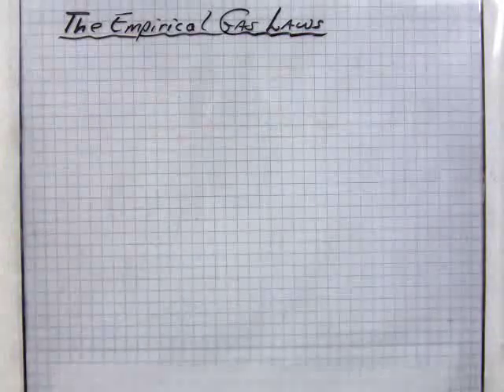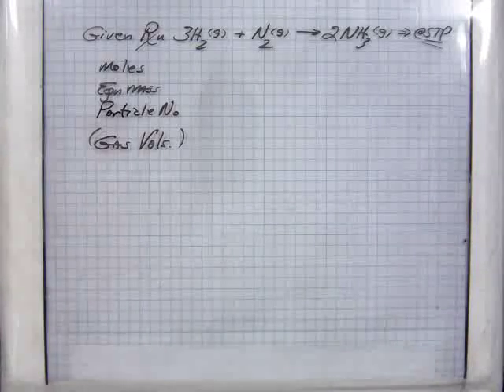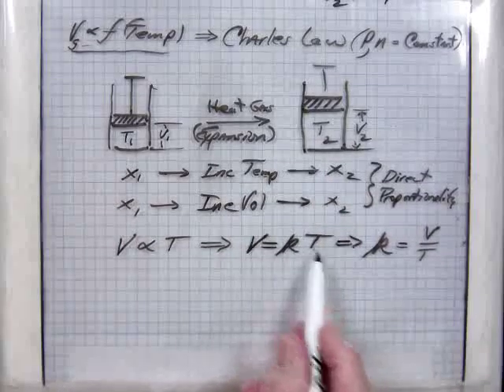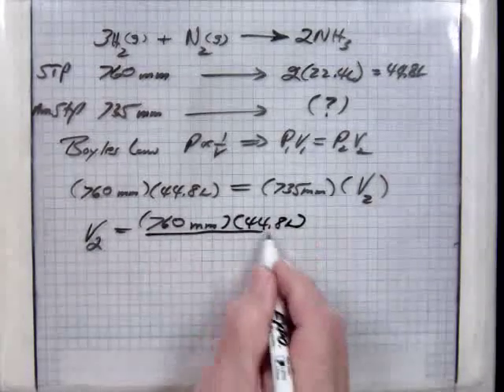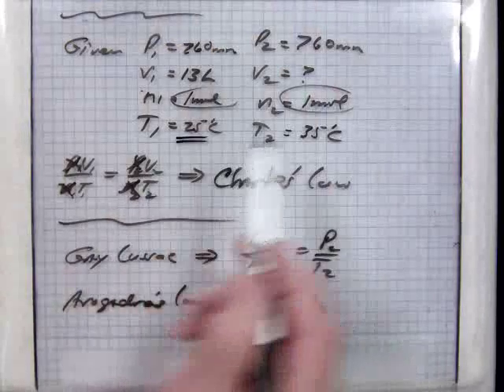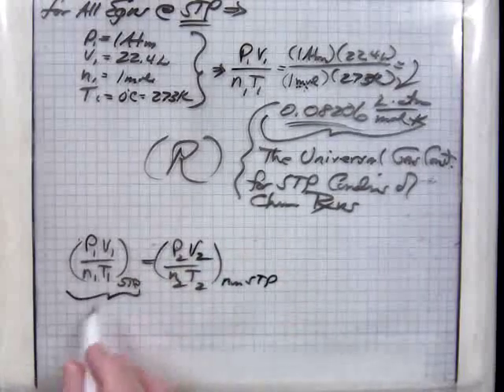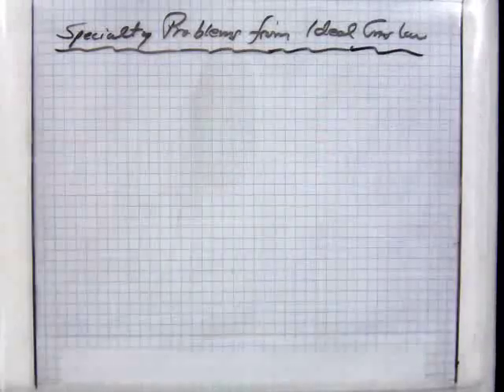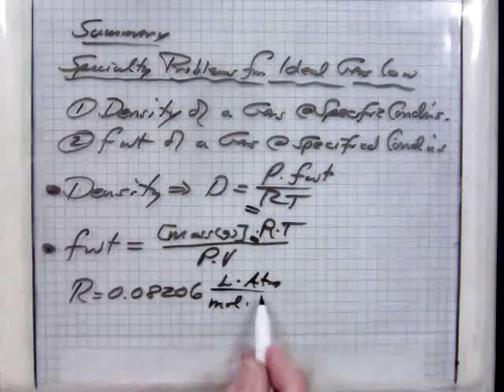16 Empirical Gas Laws